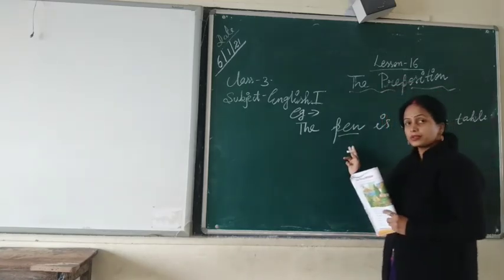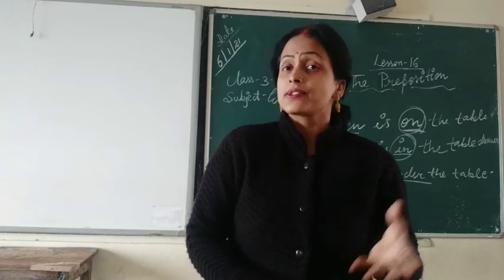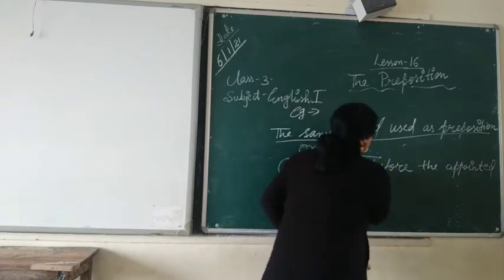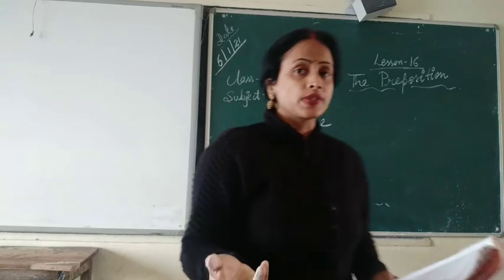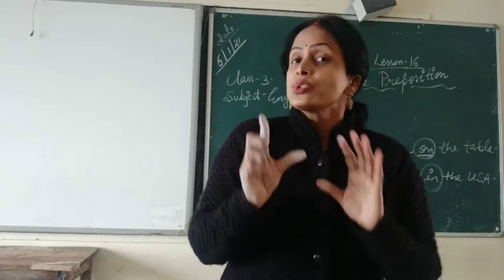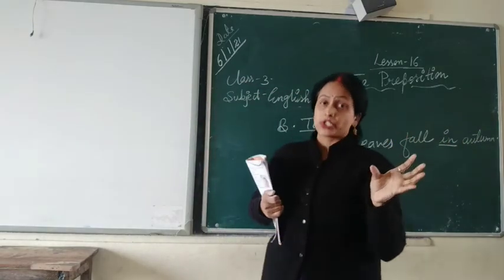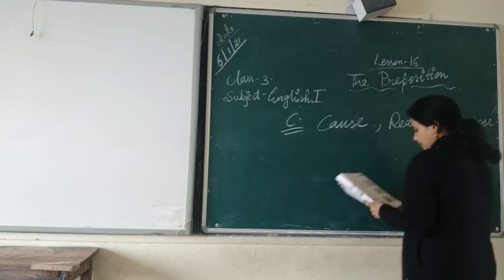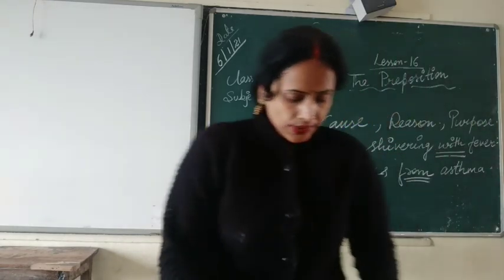Lesson 16 English 1